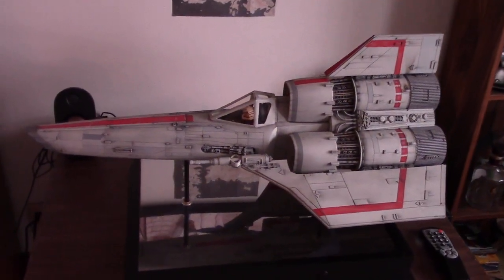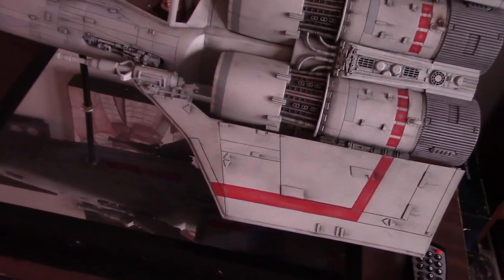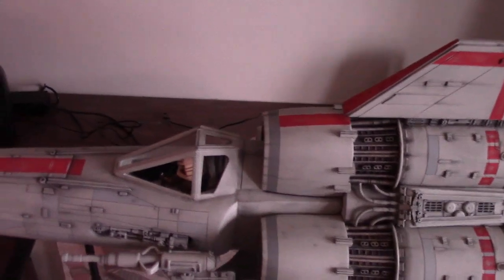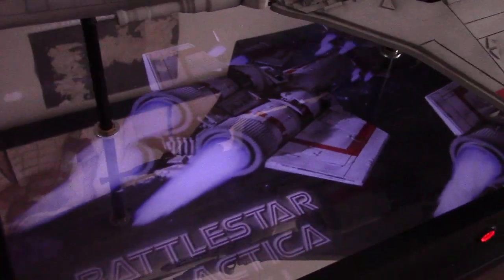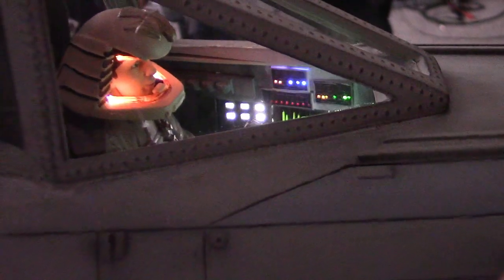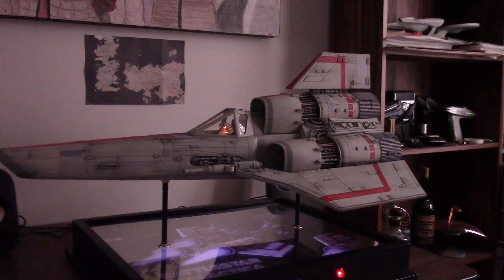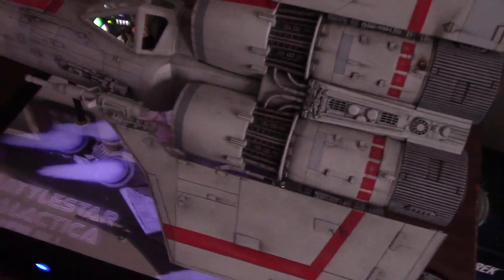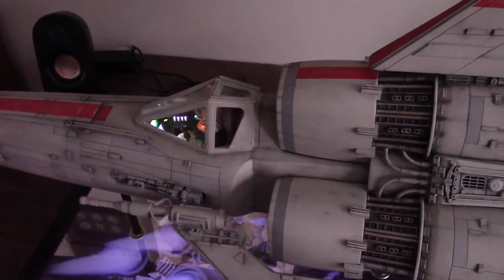Model Studio 51 # 07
Finale video of the Mike Salzo Viper model kit.